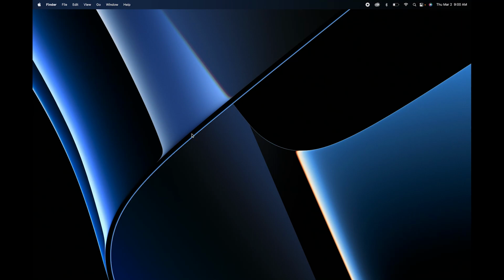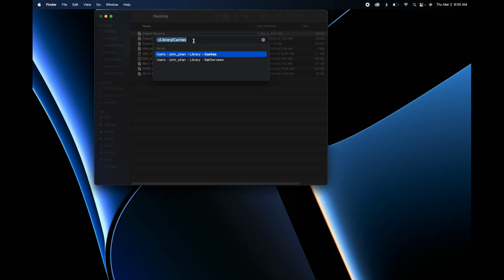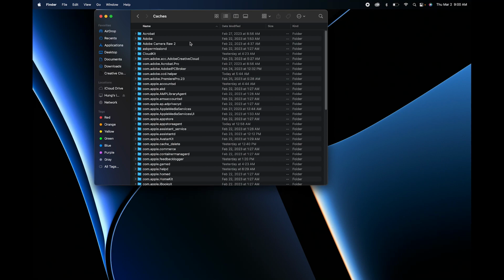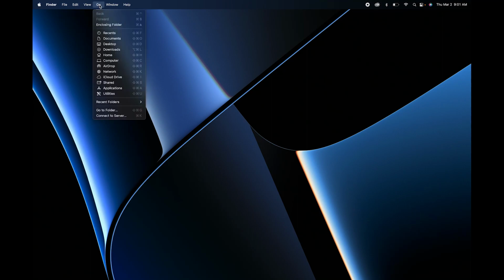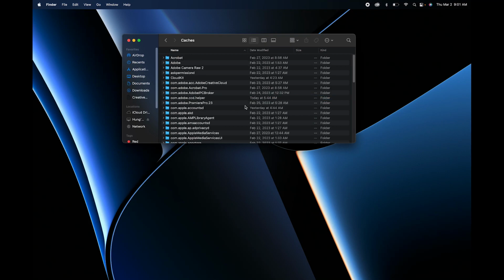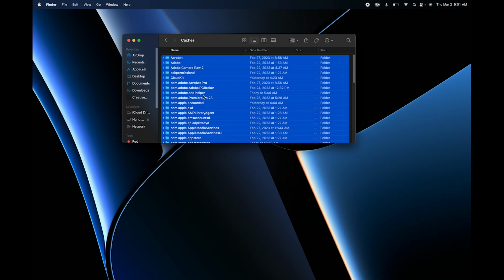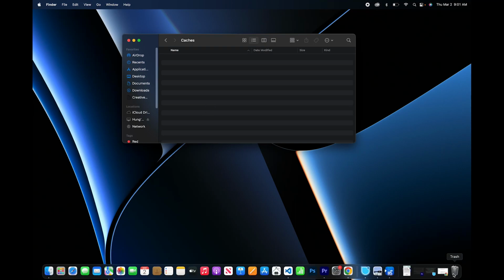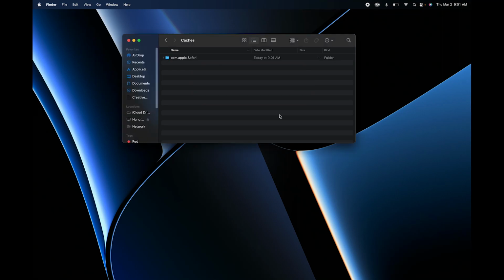How to delete cache on your Macbook | Mac Tutorial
Song: Julia - Happy Morning

Step-by-step:

In the Finder window, click on "Go" in the menu bar at the top of the screen.

Select "Go to Folder..." from the drop-down menu.

In the "Go to Folder" window, type in "~/Library/Caches" and click on "Go."

This will open the Caches folder, which contains all the cache files stored on your MacBook Pro.

You can either delete individual cache files or delete the entire Caches folder by pressing Command + A to select all the files and then dragging them to the trash.

Once you have selected the files or folder you want to delete, press Command + Delete to move them to the Trash.

Empty the Trash by right-clicking on the Trash icon in your Dock and selecting "Empty Trash" from the drop-down menu.